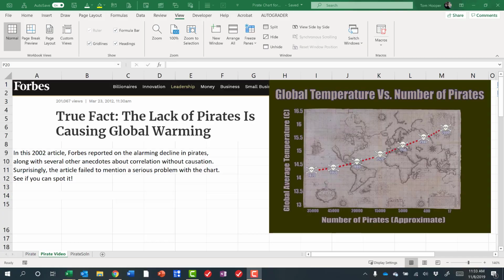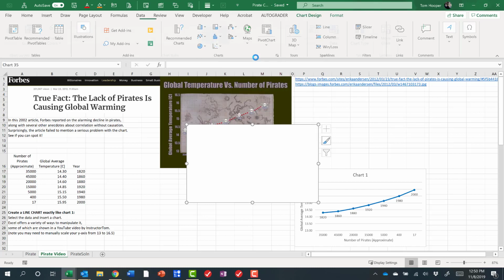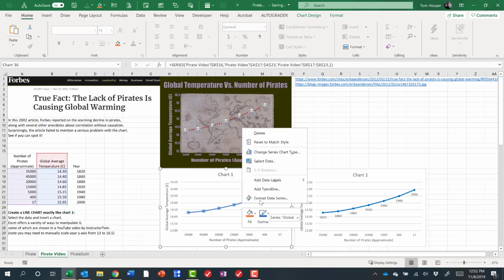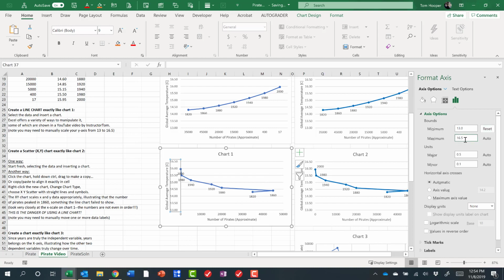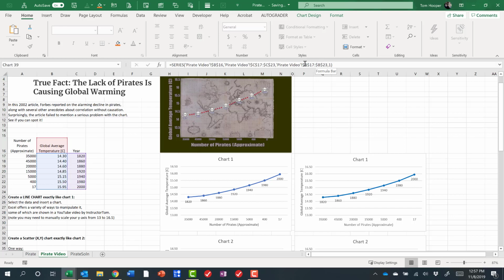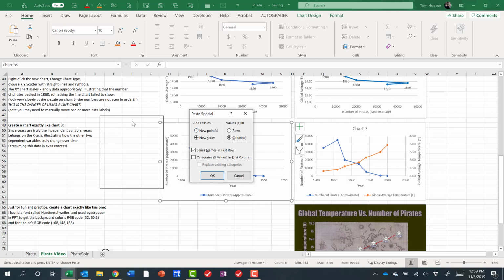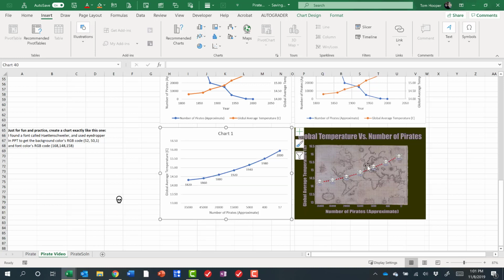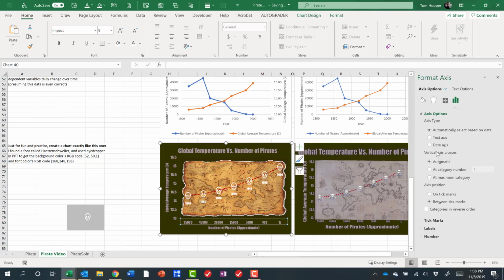Pirate Chart Video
On the importance of correct chart types in Excel